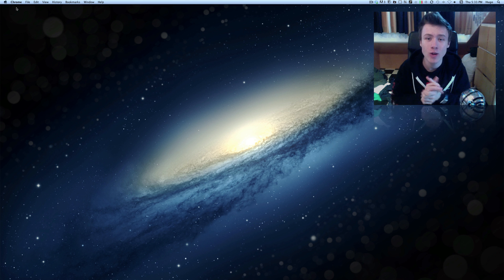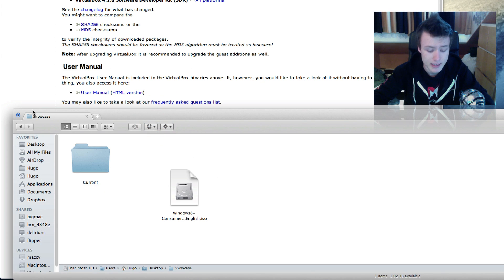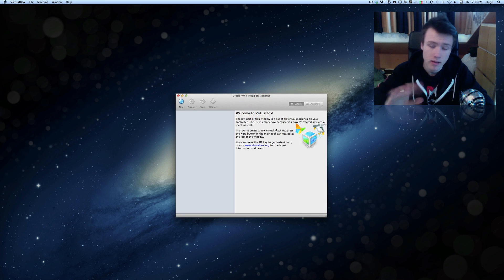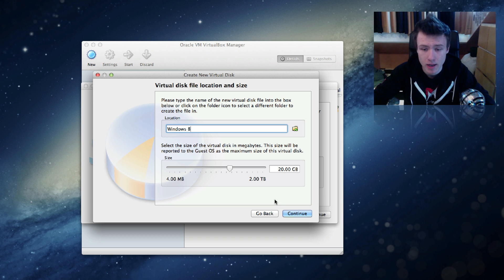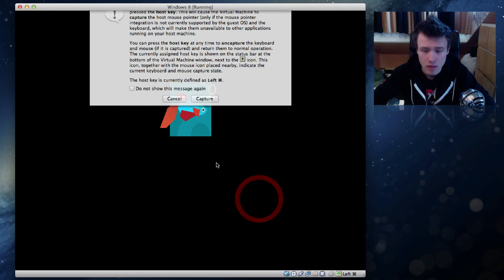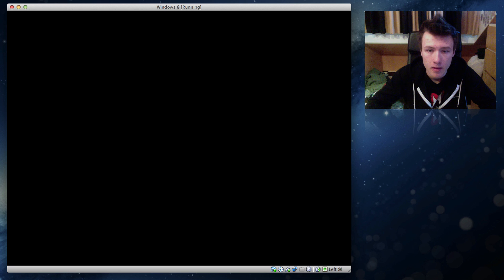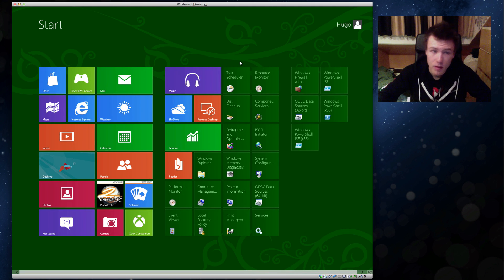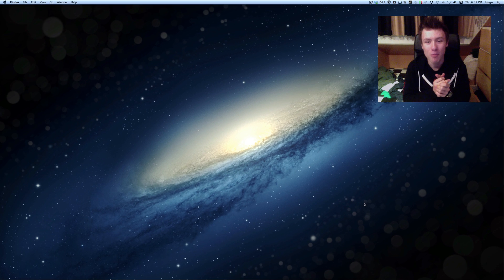How to: Install Windows 8 on a Virtual Machine on Mac (Free)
DOWNLOAD

Product key to use:
NF32V-Q9P3W-7DR7Y-JGWRW-JFCK8